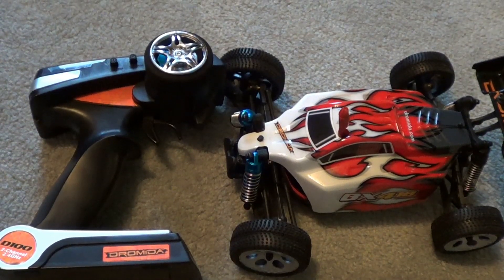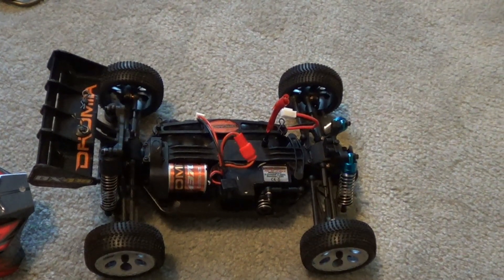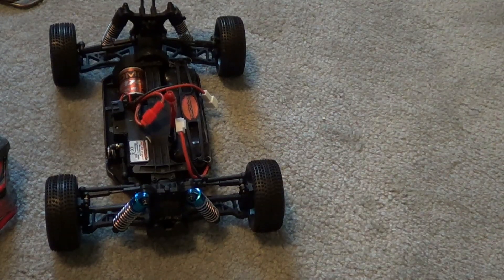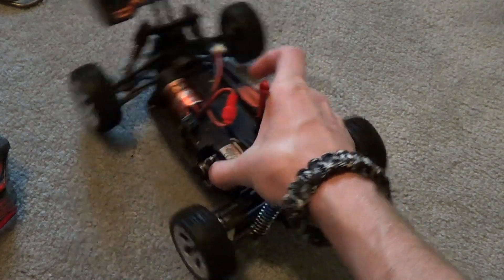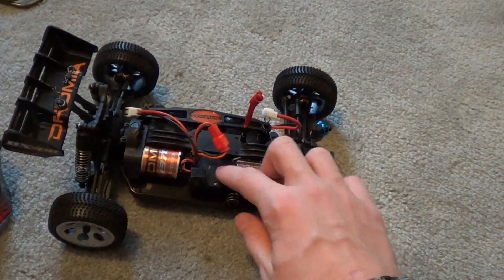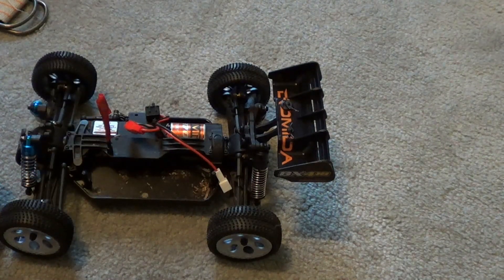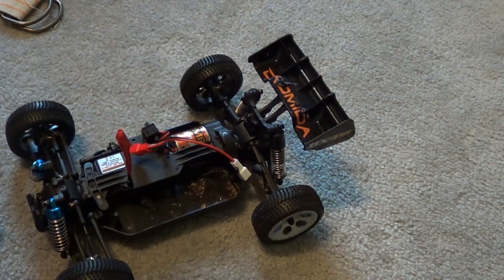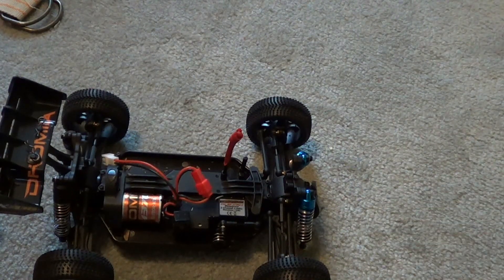Dromida BX 4.18 Buggy Review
as far as i know i was pretty much the first one to review this rc car. they are a newer brand trying to compete in the entry level. these are actually quite nice cars with avery high durability. i give it an A+ all the way around.